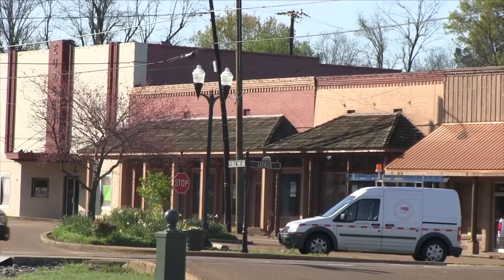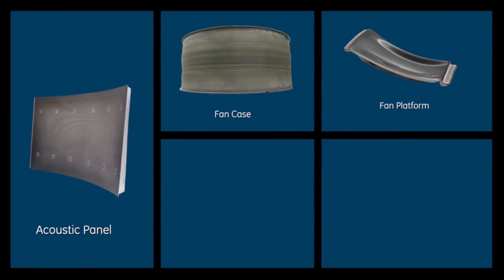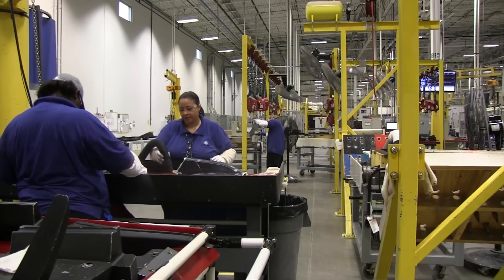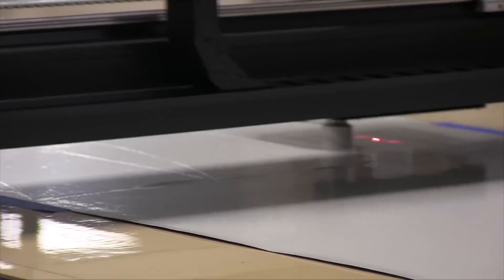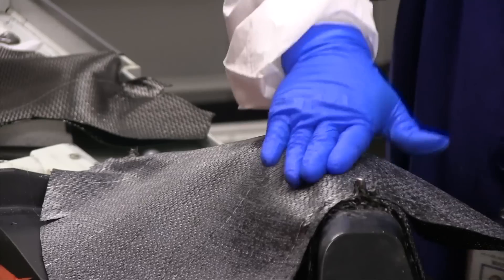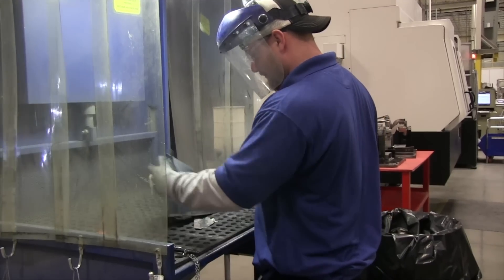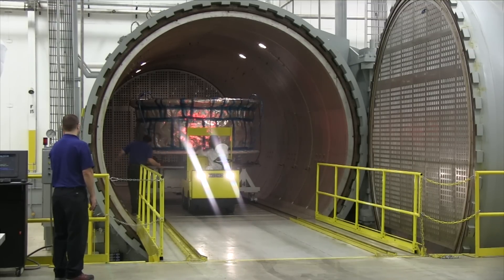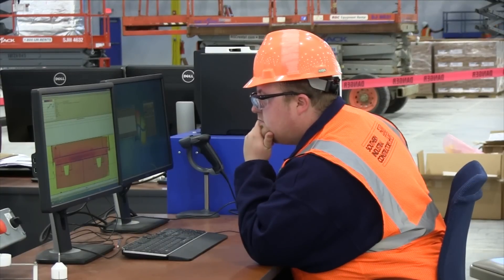GE Aviation Batesville Facility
Get to know GE Aviation’s Batesville facility.